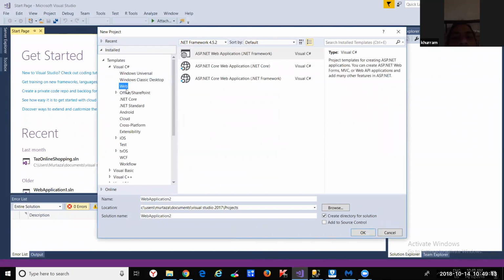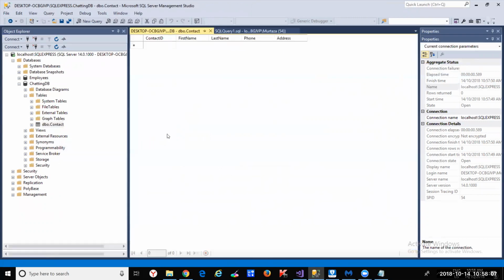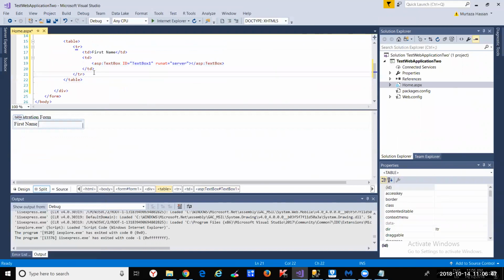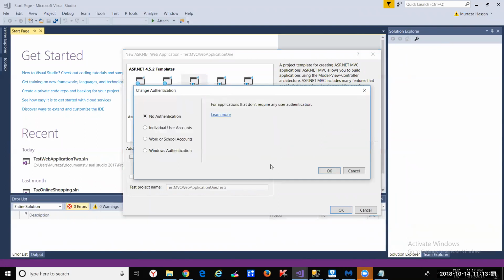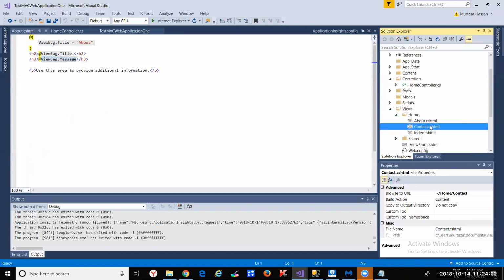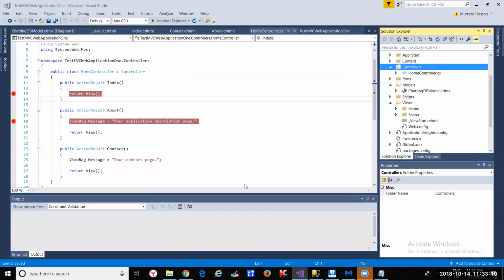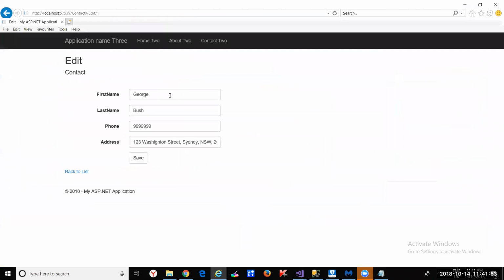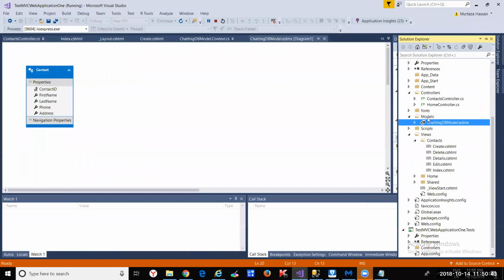Session 1 - ASP.NET MVC with Entity Framework